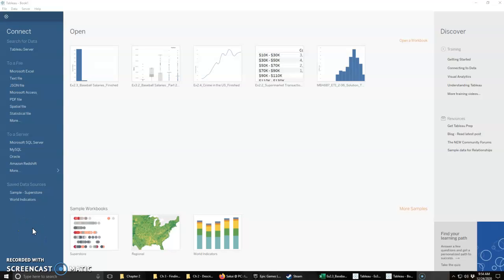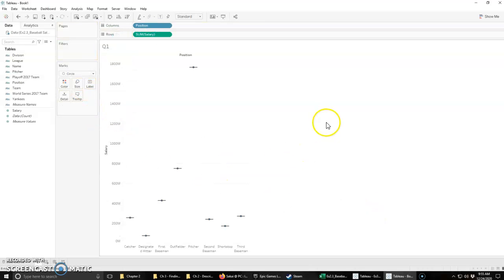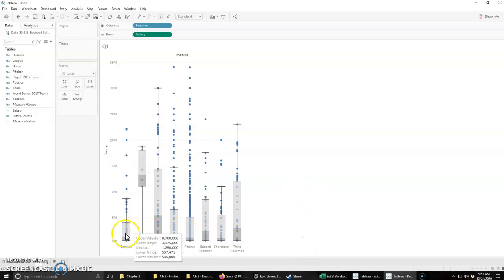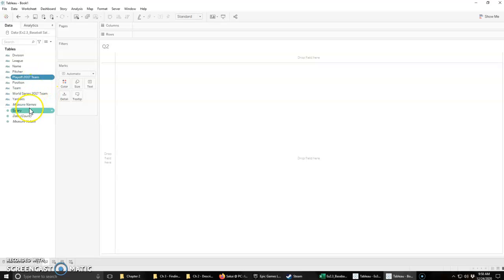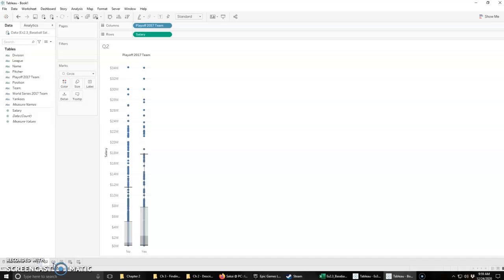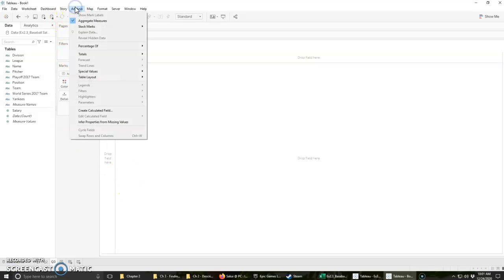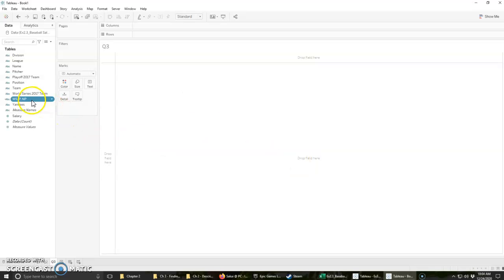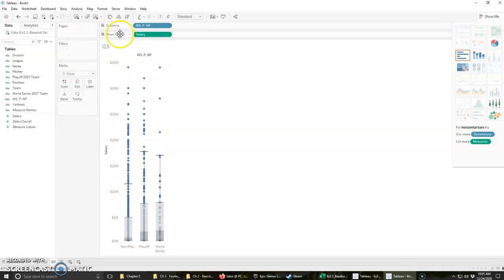BS3 Example 3.2 Part 2